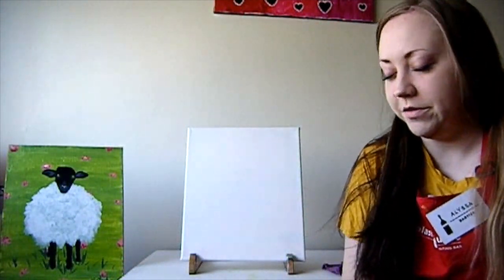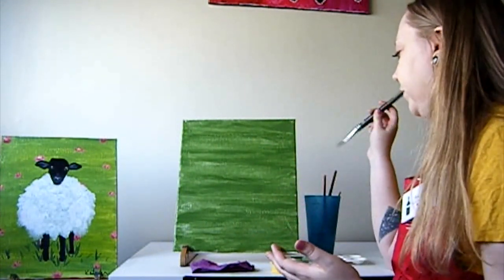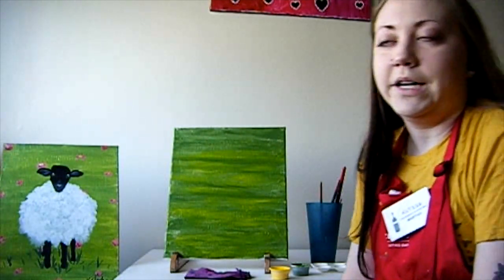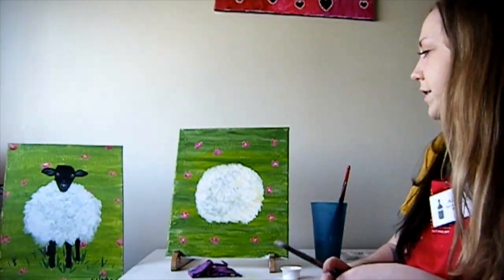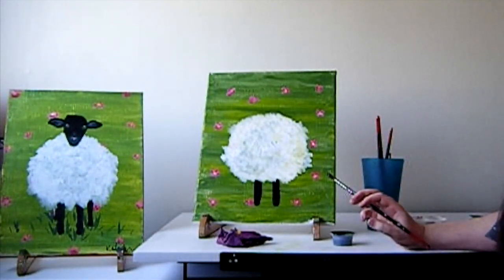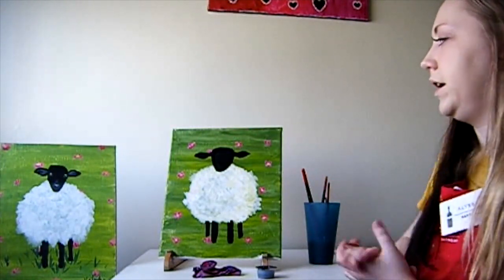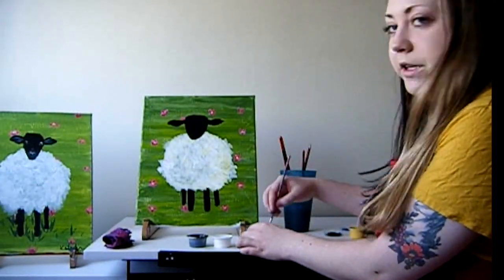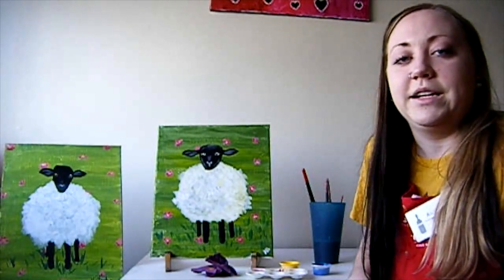Splash Studio "Take & Make" Instructional Video - Little Lamb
Paint along with Splash Studio artist Alyssa as she creates the colorful and family-friendly "Little Lamb" 🎨🐑 Painting is a great escape and we're here to help you create your own piece of art at home.